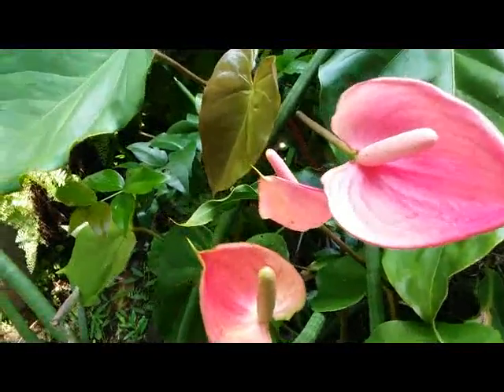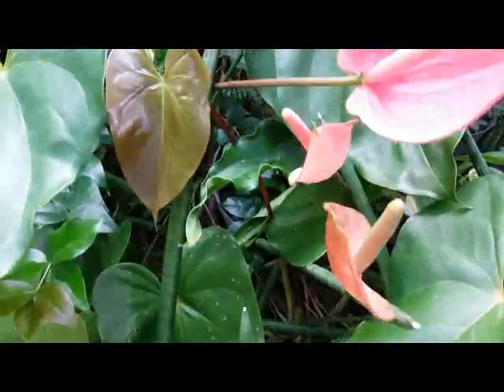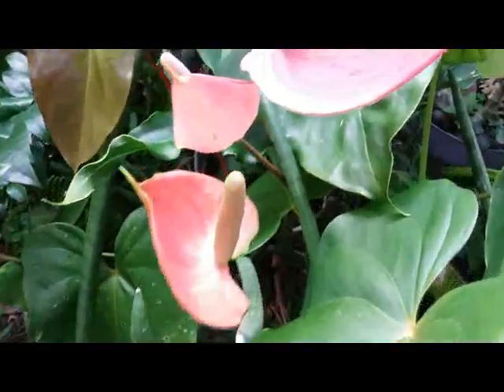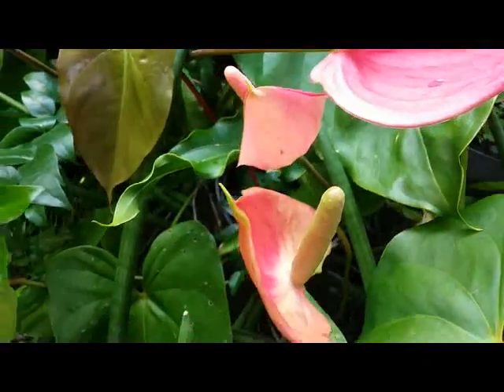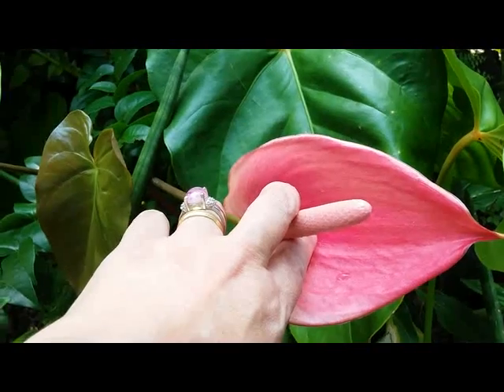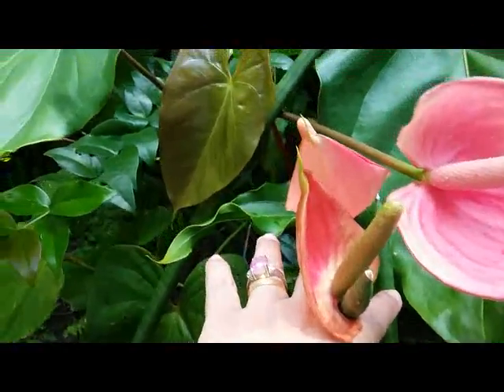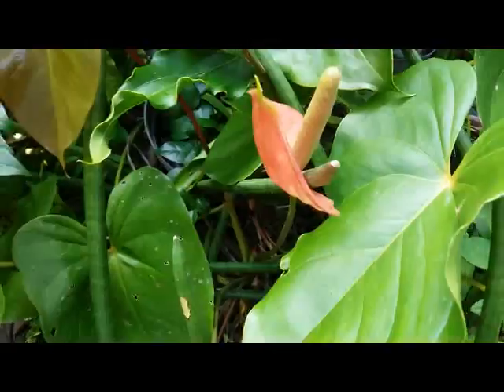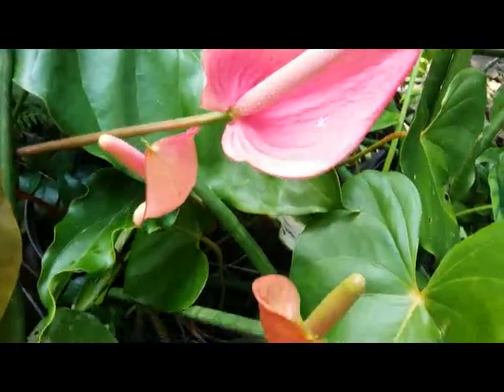Anthurium andraenum, Flamingo Flower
Anthurium is a genus of about 1000 species of flowering plants, the largest genus of the arum family, Araceae. In the video, we can see Anthurium andraenum, often called the flamingo flower, has heart-shaped leaves. The  flowers  come in red, white, pink and shocking pink.